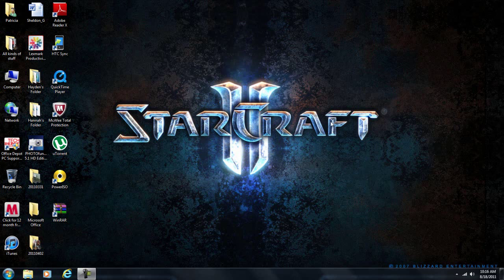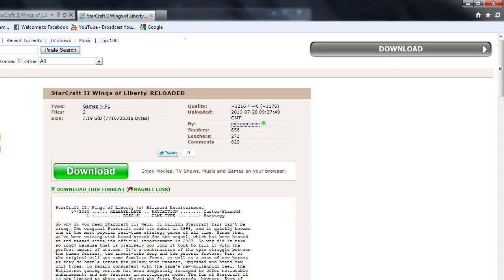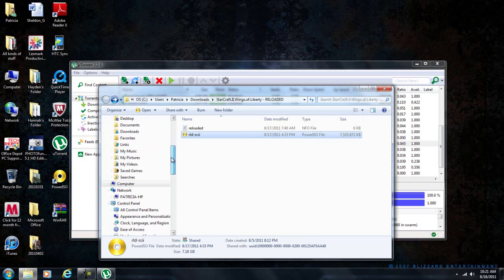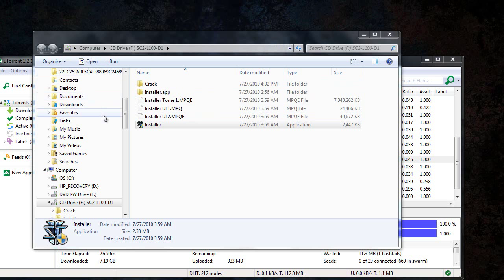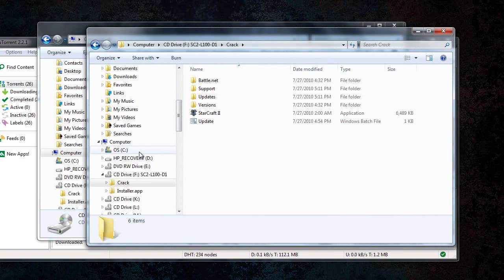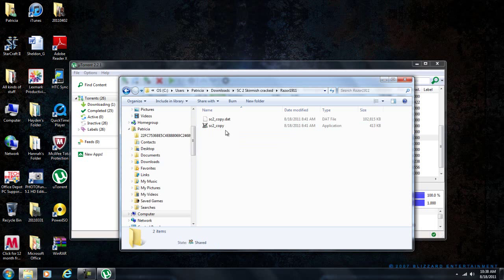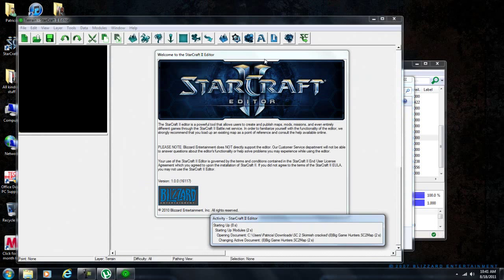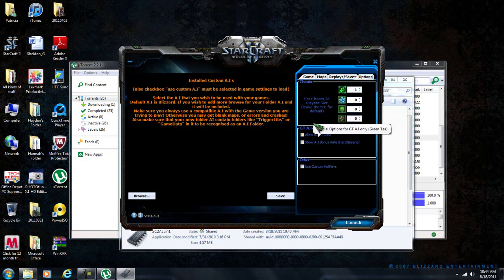Starcraft 2 Wings of Liberty Installation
Here's the installation to those who are stuck. This is only for Wings of Liberty.